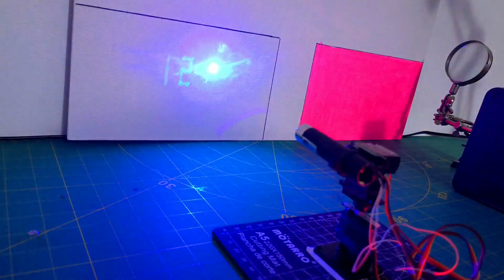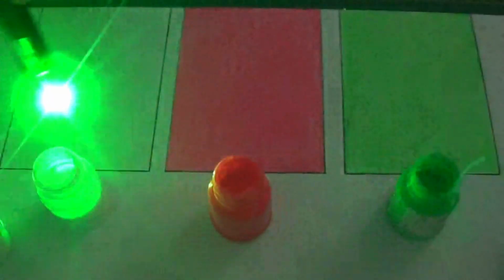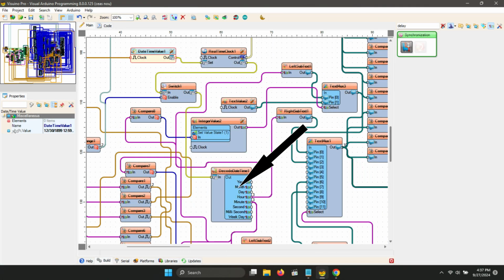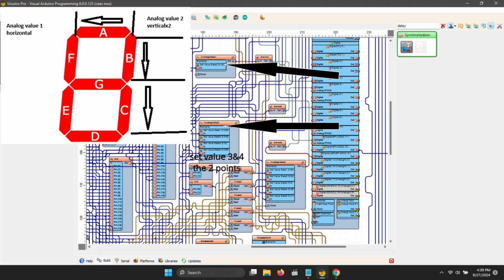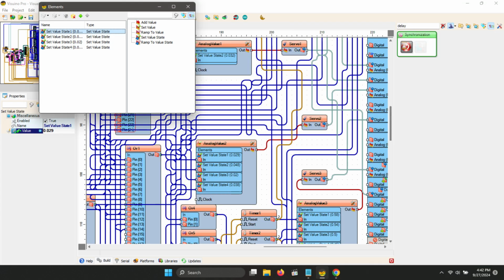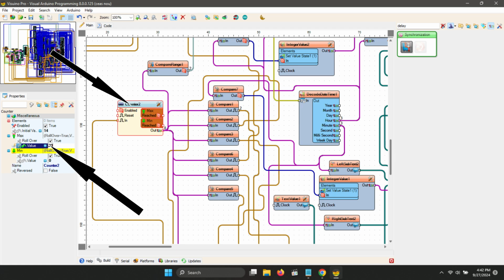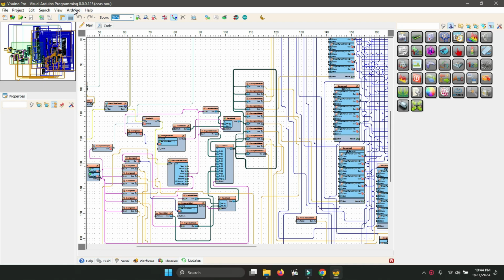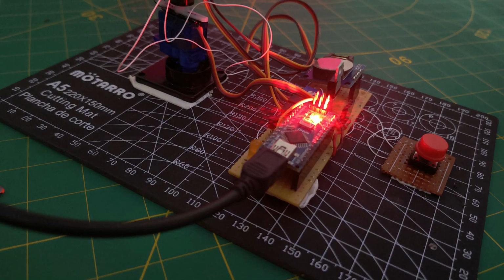Clock With Laser Projector! Visuino Project!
Laser Projector project!
Arduino and Visuino simple project with laser beam.

Handle the laser light with care, it can cause irreparable injuries to the eyes!!!